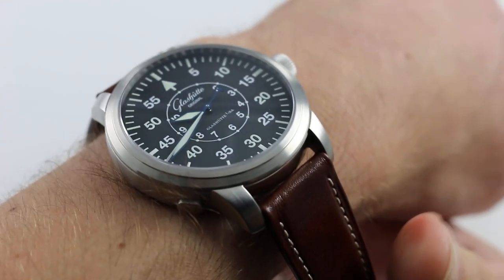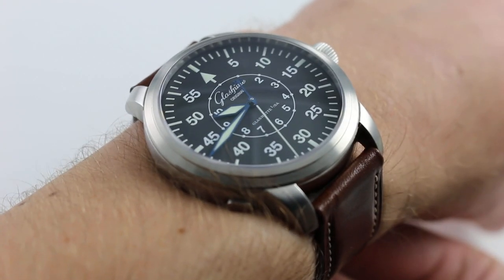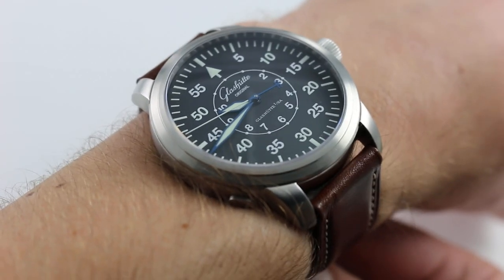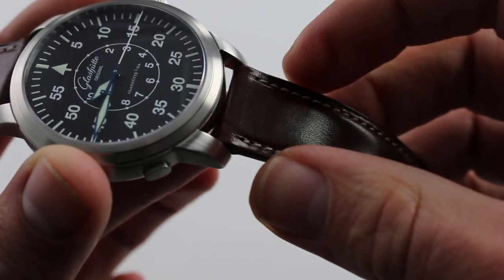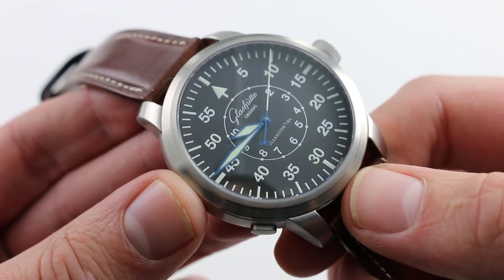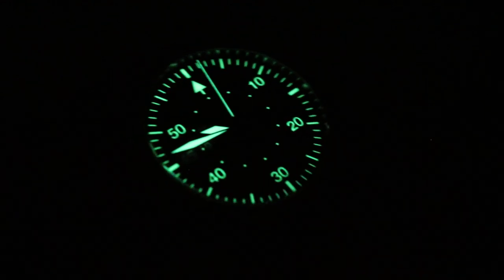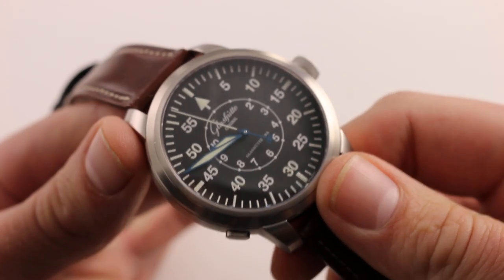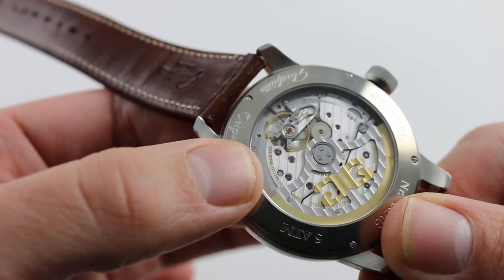Glashütte Original Senator Navigator 100-09-07-05-04 Luxury Watch Review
Glashütte Original Senator Navigator (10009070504) self-winding automatic watch, features a 44mm stainless steel case surrounding a black dial on a brown leather strap with a stainless steel tang buckle. Functions include hours, minutes, seconds and zero-reset.

See this 44mm stainless steel Glashütte Original Senator Aviator Ref. 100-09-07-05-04 in high-resolution images on our website,